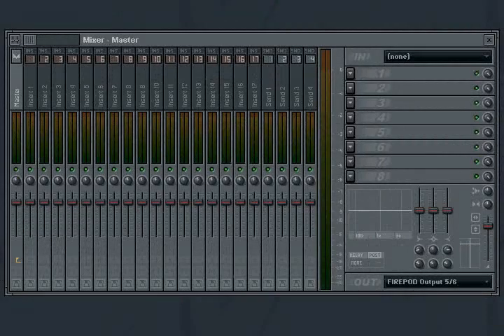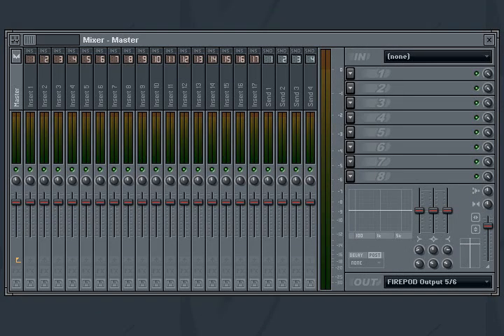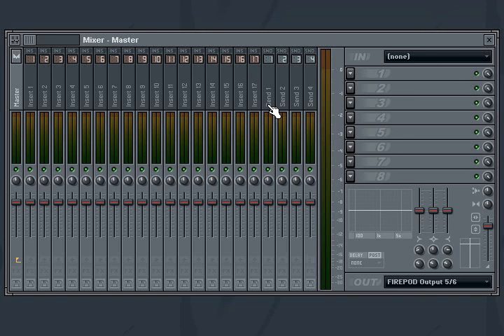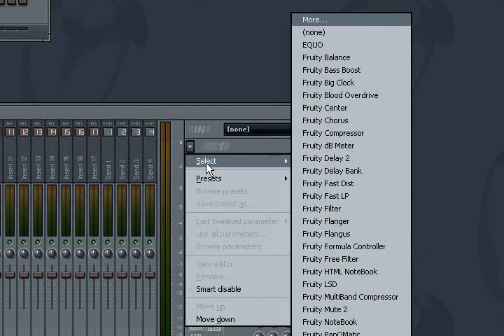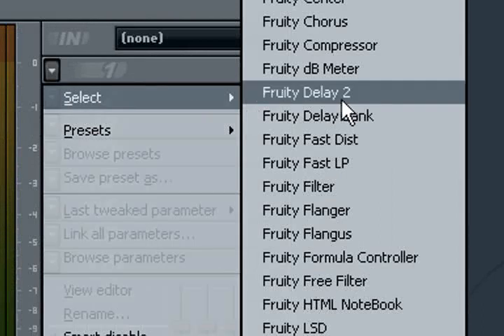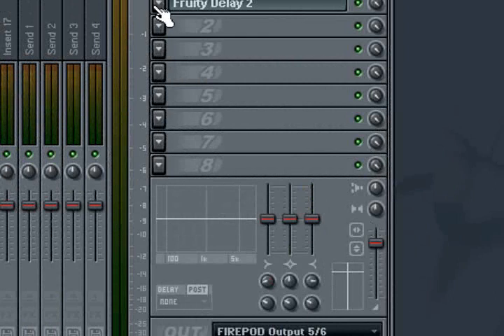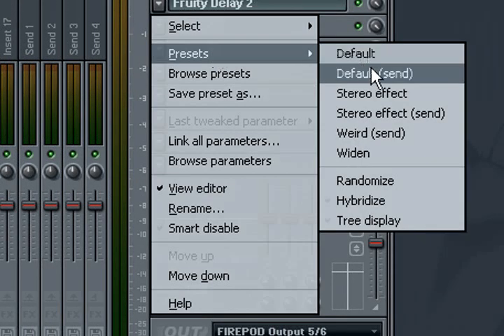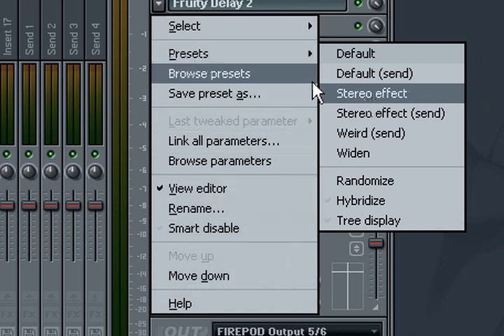Fruity Loops 6 - Effects - Beginners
Effects